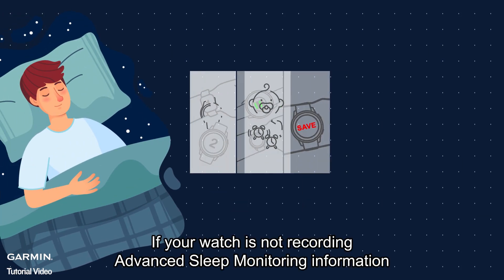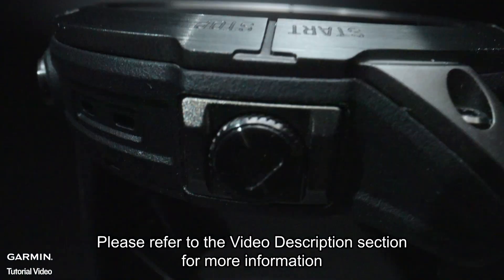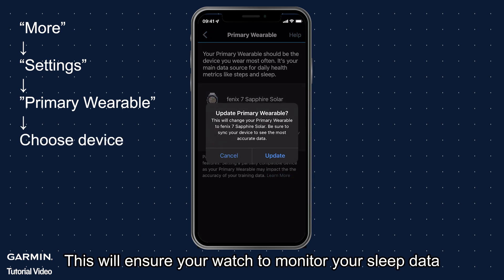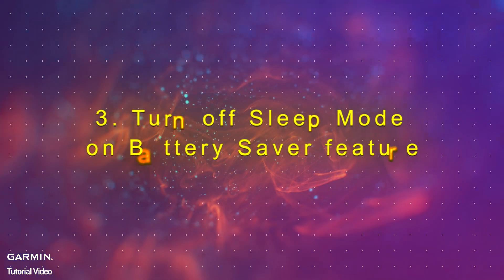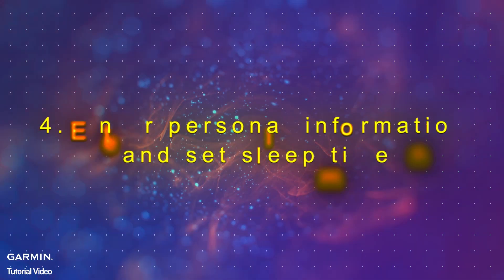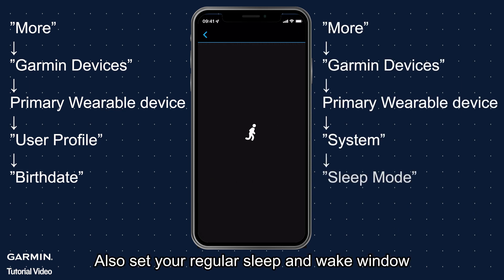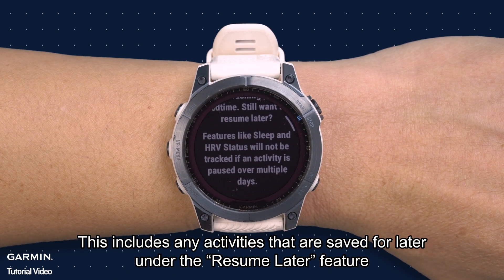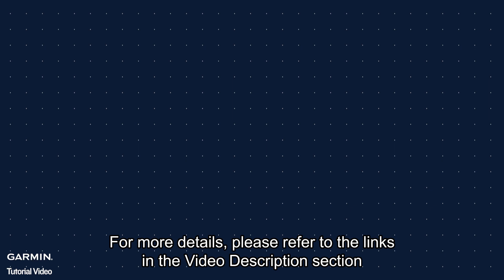Tutorial – Troubleshooting Advanced Sleep Monitoring (ASM) | No Sleep Data | Sleep Data is Missing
This video will show you how to troubleshoot the sleep monitoring feature on your watch.

0:00 Intro
0:11 Ensure your watch is compatible with ASM
0:23 1. Setting a Watch as a Primary Wearable
0:42 2. Ensure Wrist Heart Rate is Enabled
0:56 3. Turn off Sleep Mode on Battery Saver feature
1:15 4. Enter Personal Info and Set Sleep Time
1:35 5. Turn Off Any Recording Activities
1:52 6. Wear Your Watch In Advance
2:02 Outro

Related FAQ
Advanced Sleep Monitoring Watch Compatibility
My Sleep Statistics Are Not Displaying in Garmin Connect
What is Advanced Sleep Monitoring in Garmin Connect?